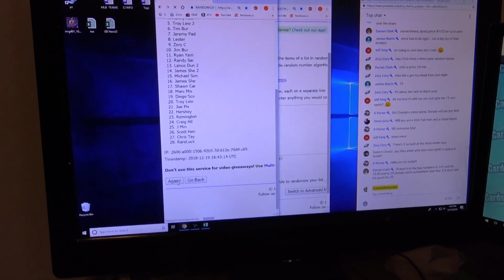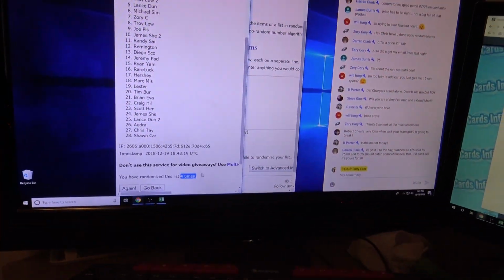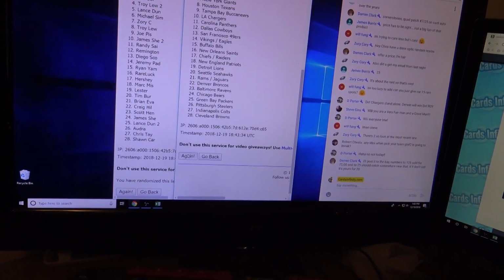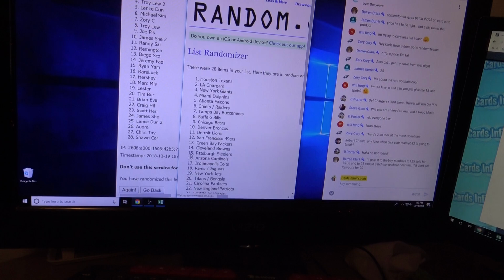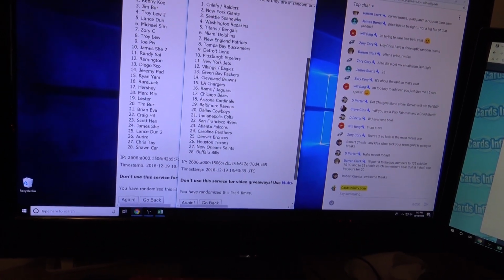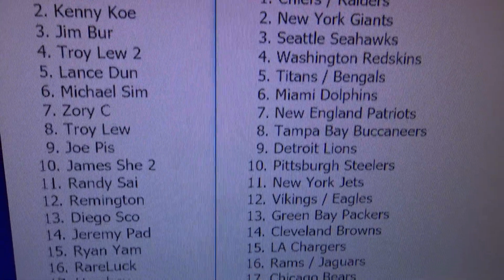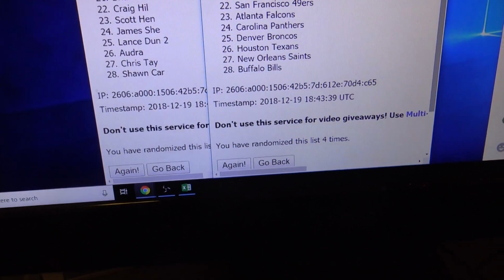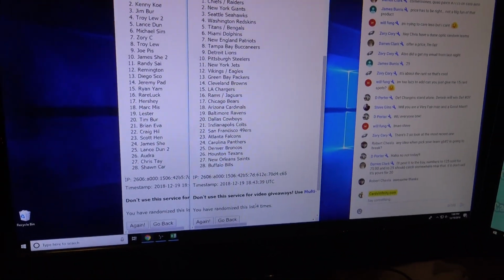2018 Donruss Optic Football Team Randomizing